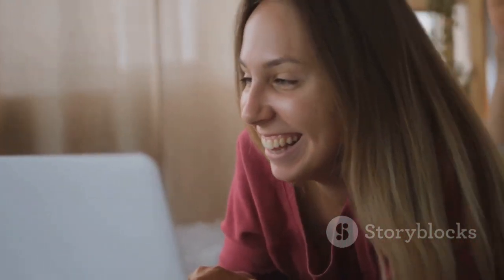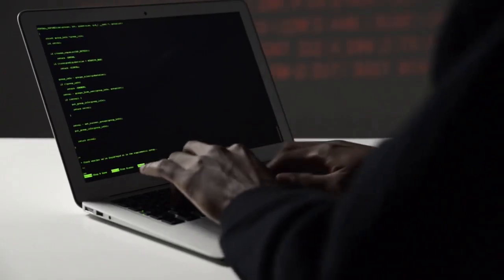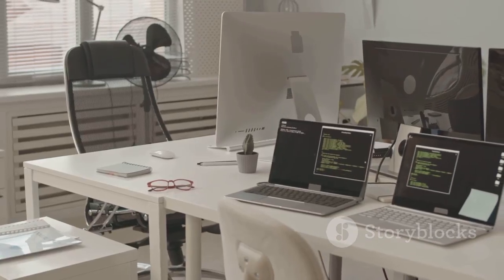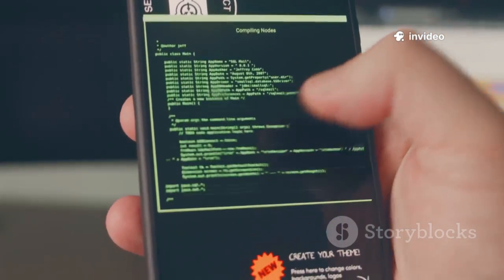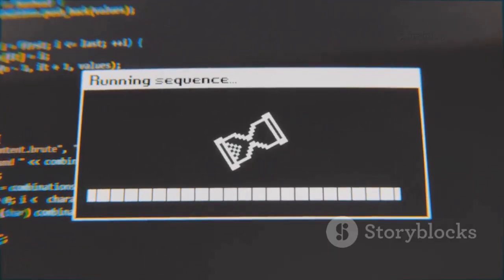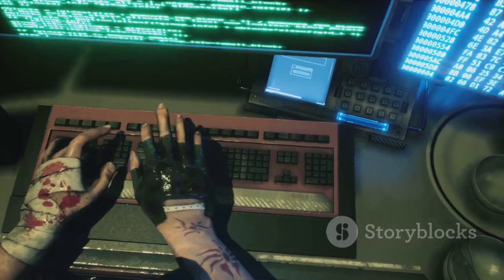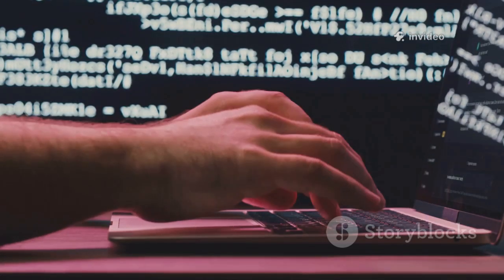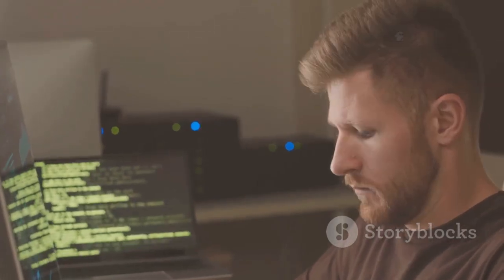How to Find Any Wi-Fi Password Using Python on Computer (Full Process)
Unlock the secrets of Wi-Fi with our step-by-step guide on **How to Find Any Wi-Fi Password Using Python**! In this 10-minute tutorial, we’ll walk you through the full process of using Python to retrieve Wi-Fi passwords on your computer. Whether you're a coding novice or a seasoned programmer, our easy-to-follow instructions make it simple for anyone to learn. Discover powerful coding techniques and enhance your programming skills while tapping into the world of network security.
...more
OUTLINE:
00:00:00
The Case of the Missing Password

00:02:41
What You'll Need to Get Started

00:05:07
Installing Python on Your Machine

00:05:51
Opening Your Terminal or Command Prompt

00:08:16
Listing Saved Wi-Fi Networks

00:08:59
Extracting the Wi-Fi Passwords

00:09:51
Windows vs. macOS Nuances

00:10:36
Ethics, Security, and Staying on the Right Side of the Law

00:11:16
Your Newfound Power and How to Wield It